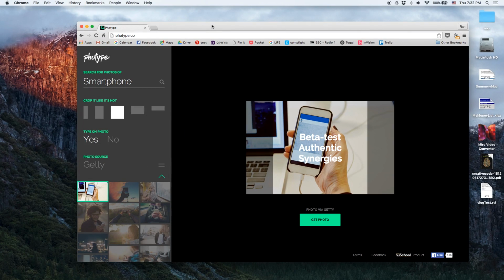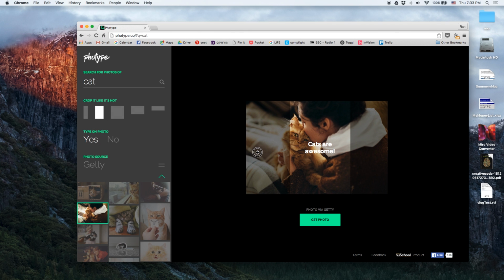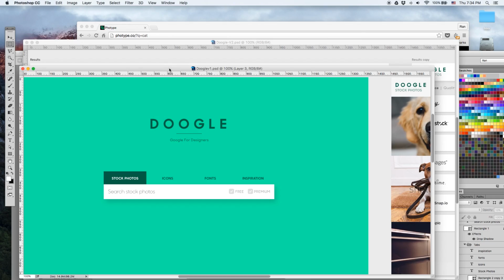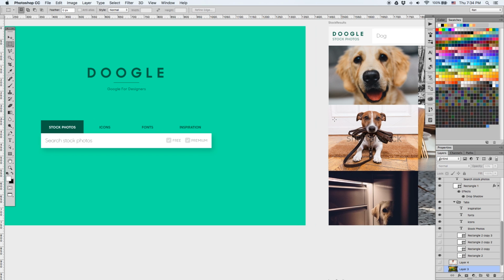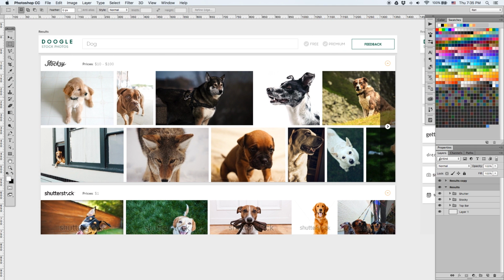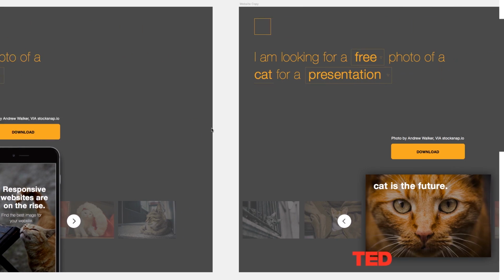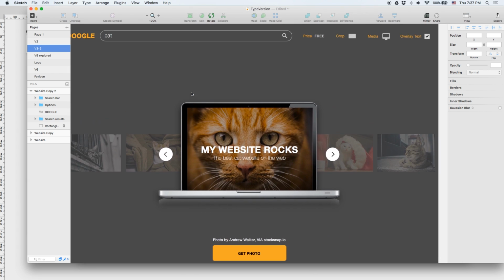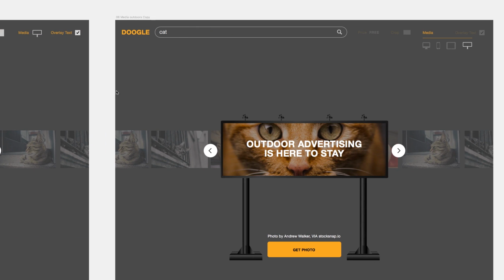Behind The Scenes: Designing A New Product [Episode 11]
I wanted to share the process from the big concept of a search engine for designers to a smaller product idea ("MVP") that we could launch quickly. Here's the result.